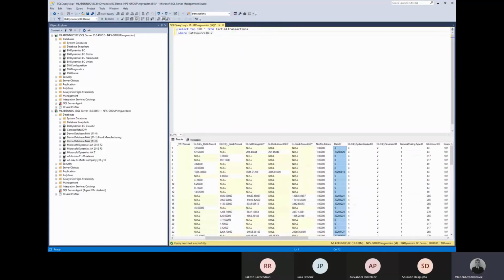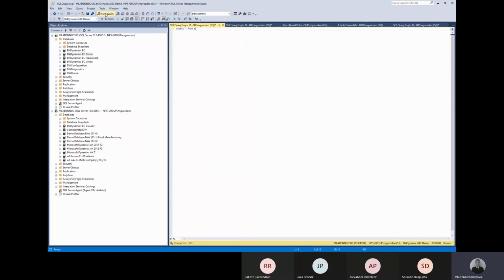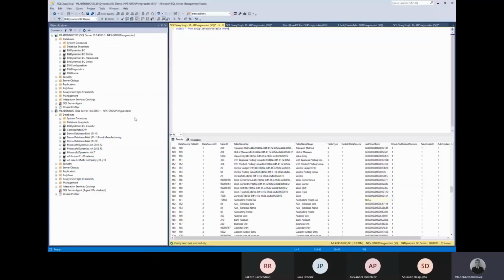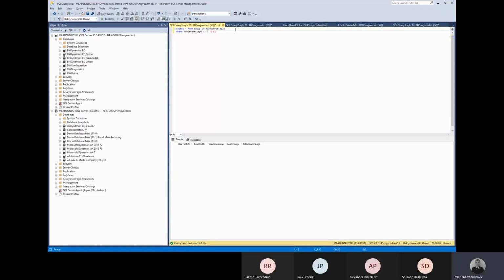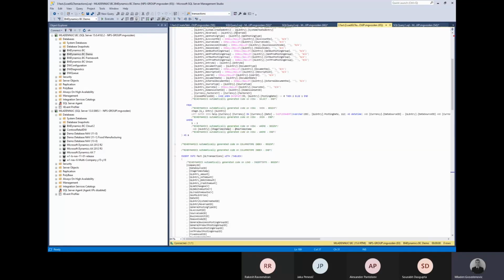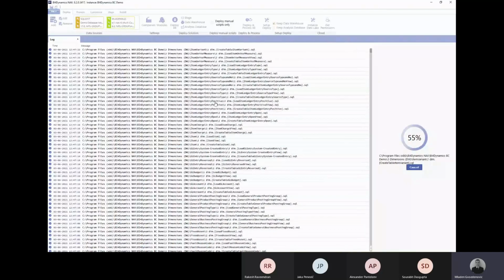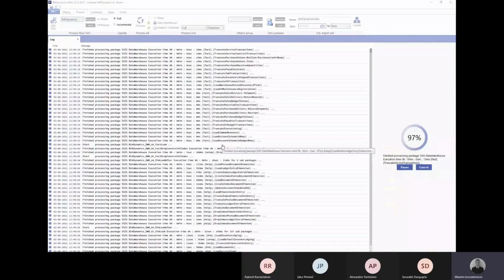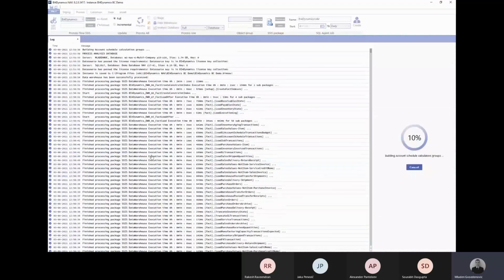6.1 - Troubleshooting 2 Time Stamps preventing data update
This video is showing how to troubleshoot different types of issues where the data is not matching the structure of the table or graph. The example used in this video is troubleshooting a problem where certain transactions are not connected correctly with the date.
Moreover, it explains what are “Time Stamps” and how you can use them for troubleshooting.